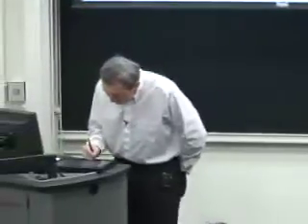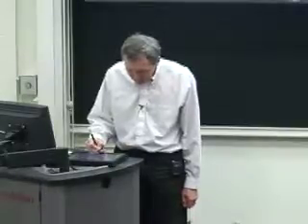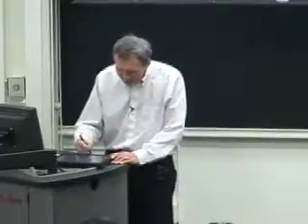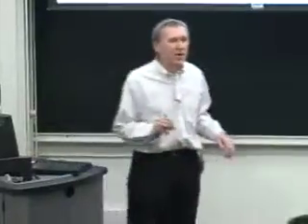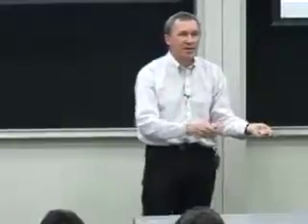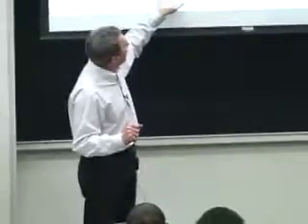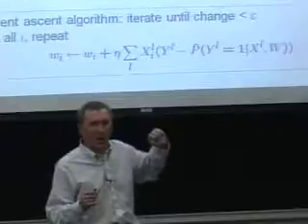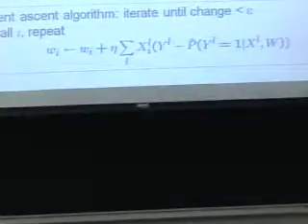Logistic Regression by Tom Mitchell